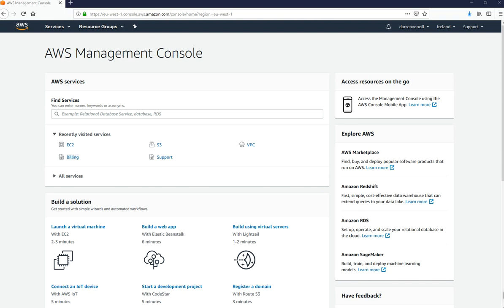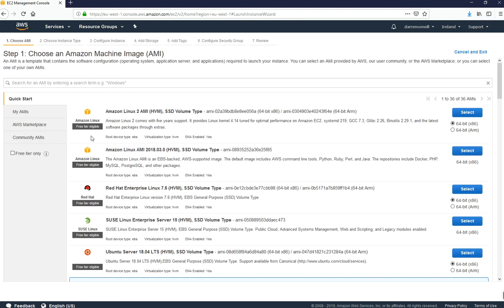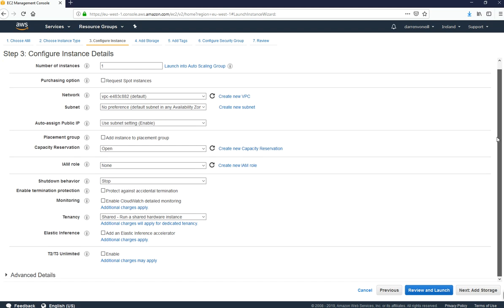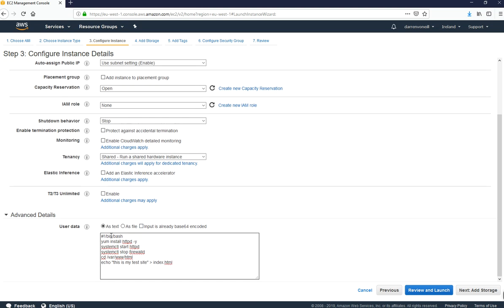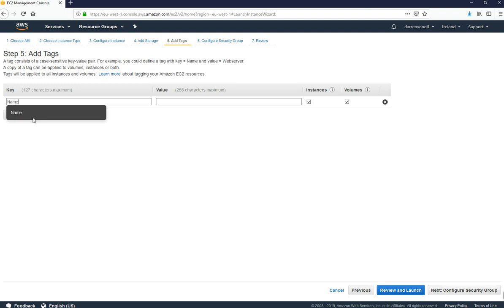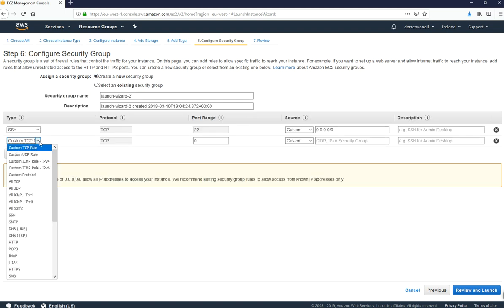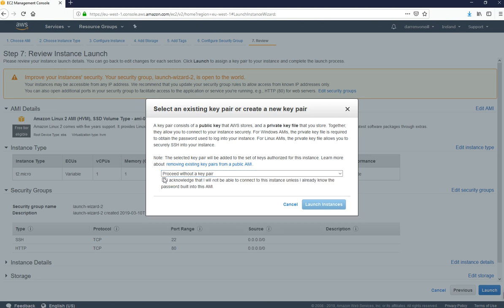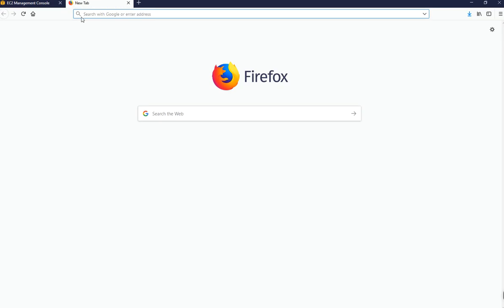AWS User Data | How to run commands on startup Amazon Linux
Userdata on AWS allows you to run commands on startup when you launch an EC2 instance on AWS. This is known as boot strapping your instance. In this example you will see how to run commands on start up on amazon linux.

By watching this AWS tutorial the watcher will  know how to bootstrap an AWS Linux instance with the apache web server.

You will see how to launch a Amazon Linux EC2 instance and where to enter the Userdata in the AWS console.

A full text tutorial can be found here that contains the Userdata script that you need: